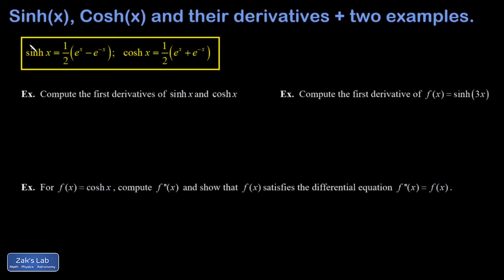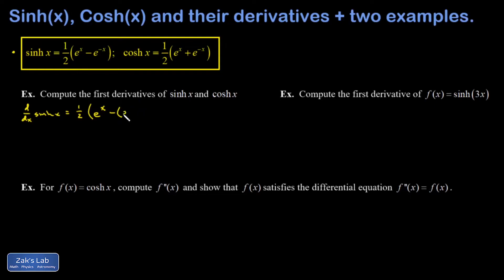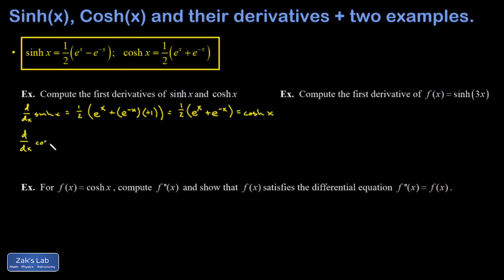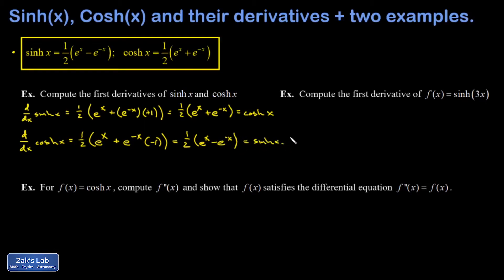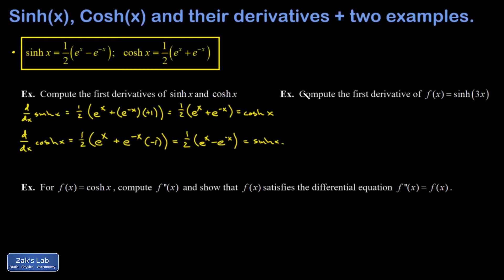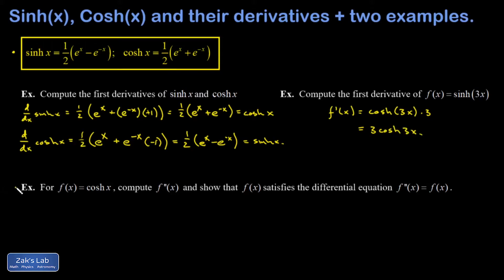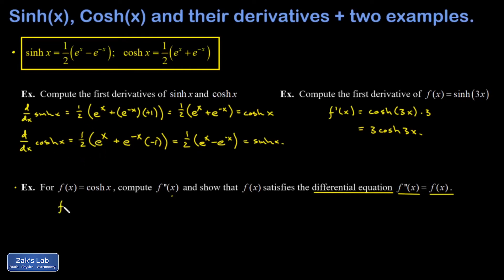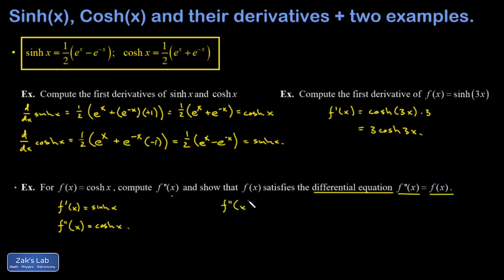sinh(x), cosh(x) and their derivatives + derivative of sinh(3x) and cosh differential equation.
We start by defining the hyperbolic sine and cosine:  sinh(x) and cosh(x).  Next, we derive formulas for the derivatives of sinh(x) and cosh(x).  We finish with two examples:  the derivative of sinh(3x) requires considering the derivative of sinh(x) with the chain rule, and in the second example we show that cosh(x) satisfies the second order differential equation f''(x)=f(x) by taking two derivatives of cosh(x).  The cosh(x) f''(x)=f(x) solution is one of many solutions to this differential equation (including e^x, e^-x and sinh(x)).